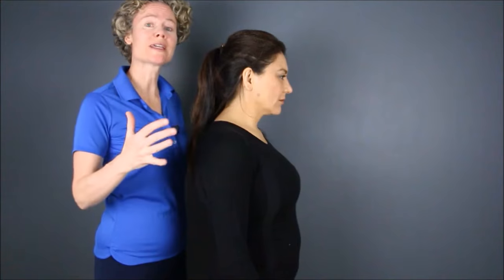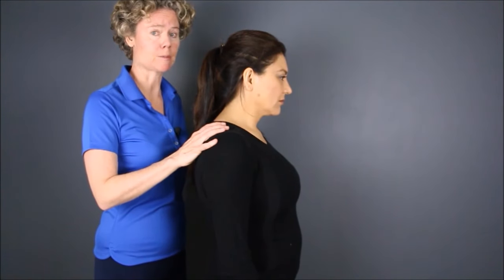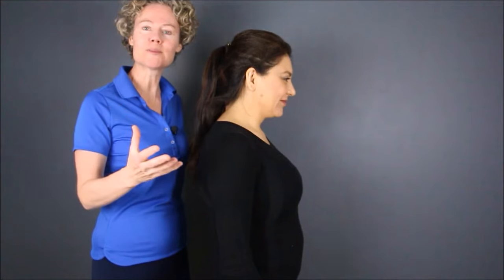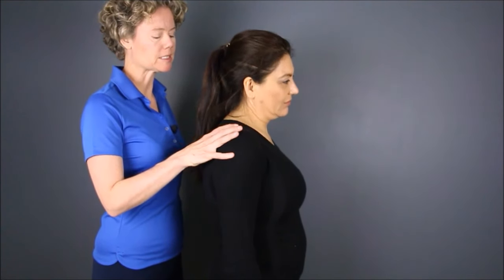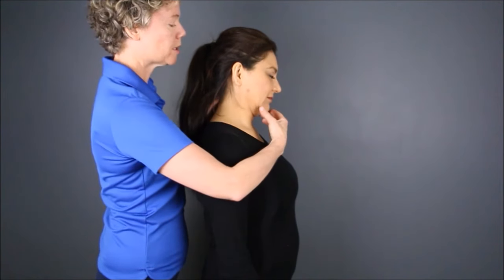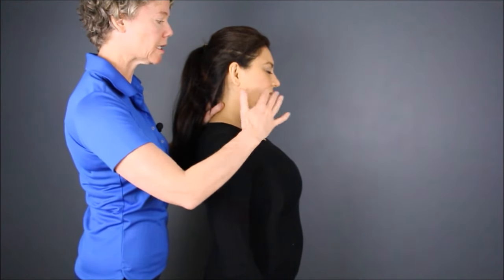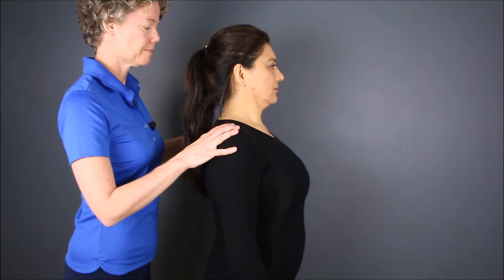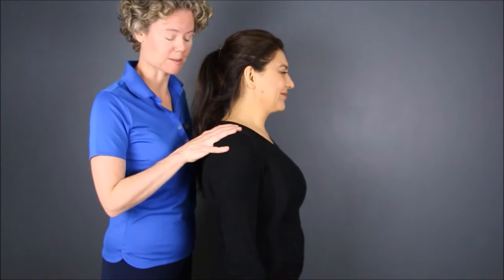Chin Tuck Exercise - Before and After text neck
You can realign your entire body just by moving your head. One of the most effective posture exercises is the basic chin tuck. You can reverse the effects of Text Neck and gravity by retraining your body to stand long and tall, with the simple chin tuck.